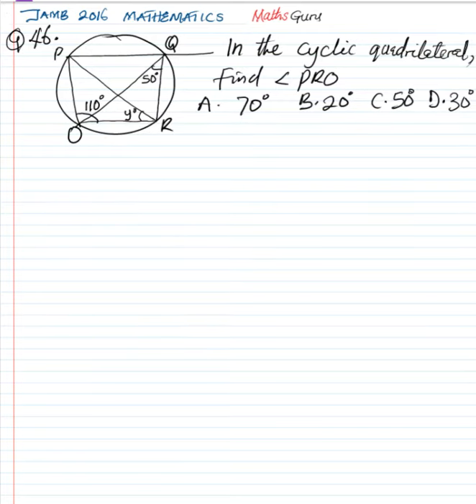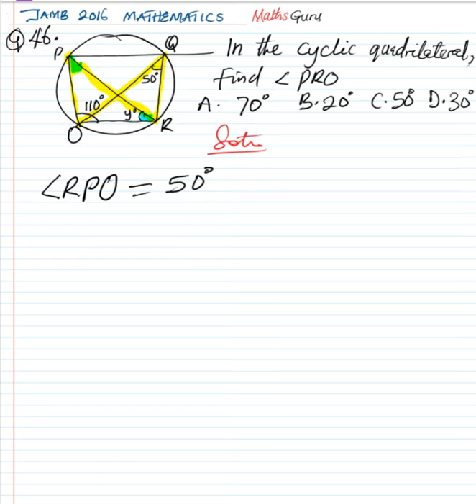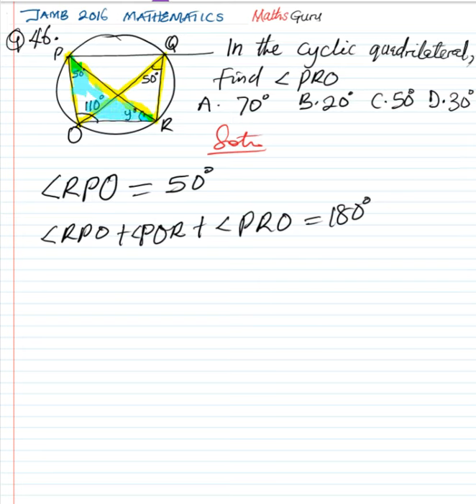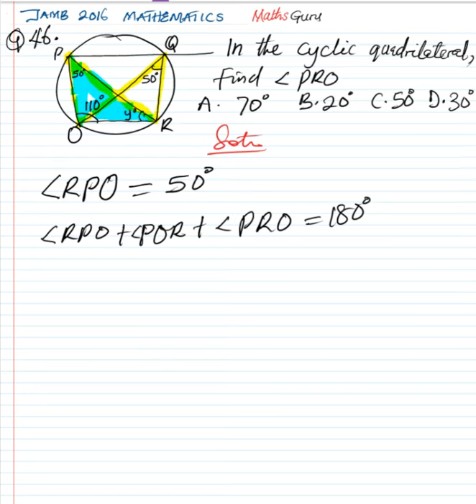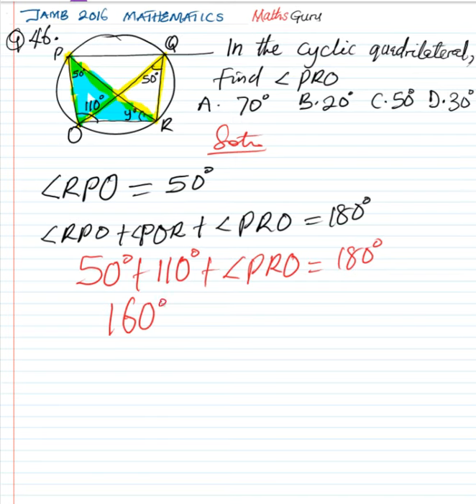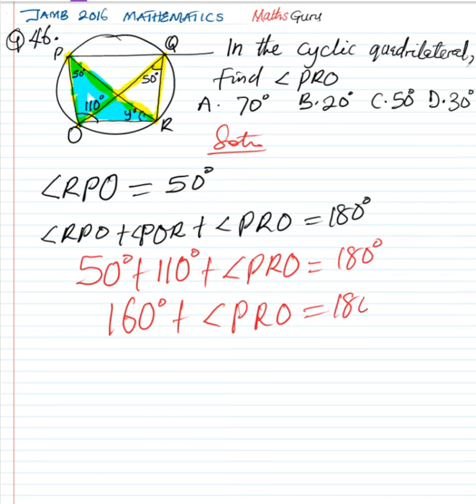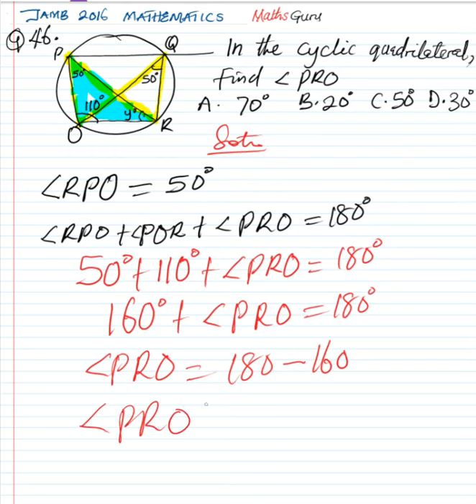JAMB 2016 46 MATHEMATICS @ MathsGuru By Agih Fidel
Circle Geometry